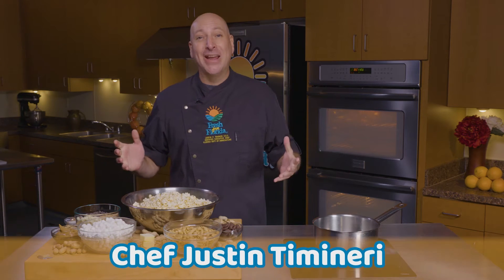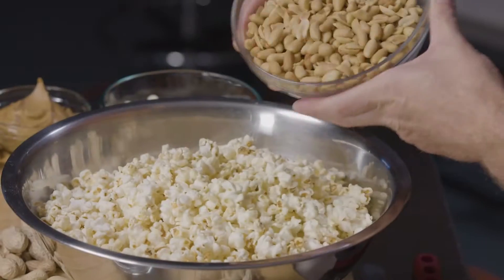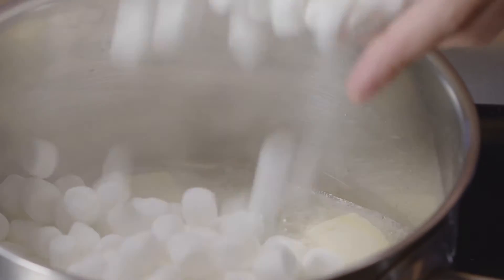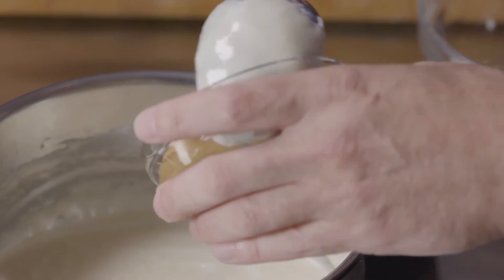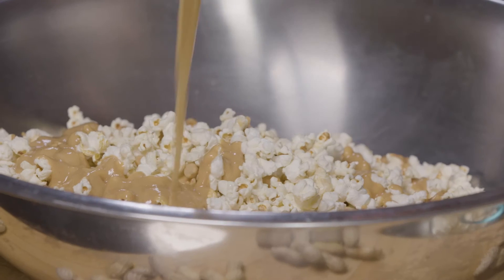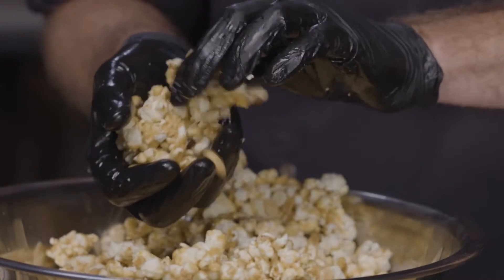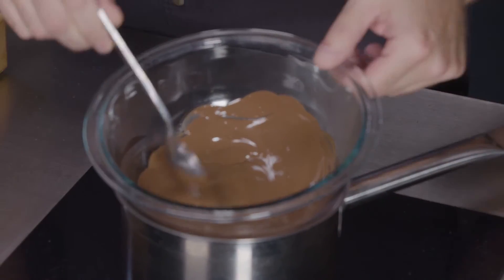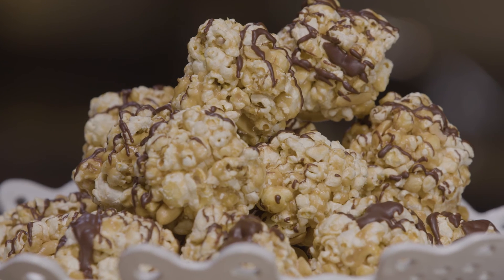Florida Peanut and Chocolate Popcorn Balls